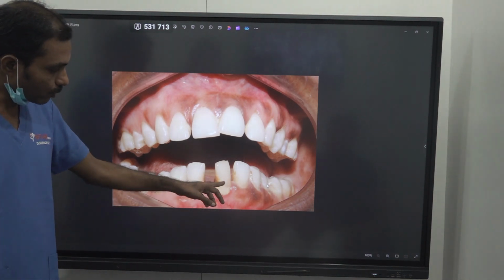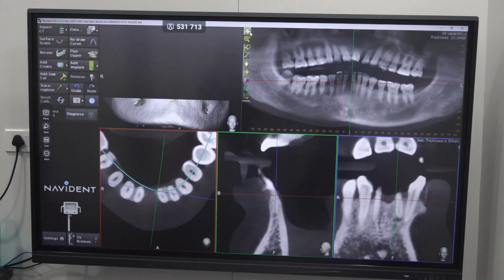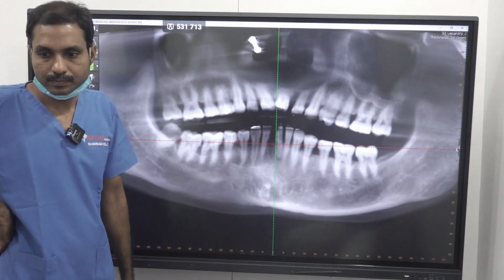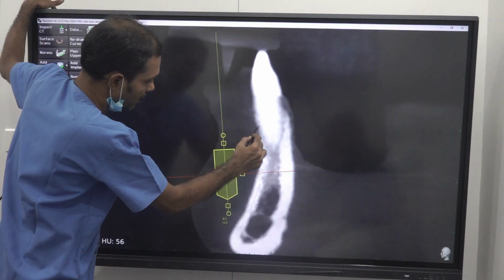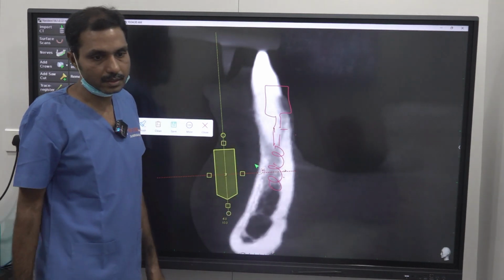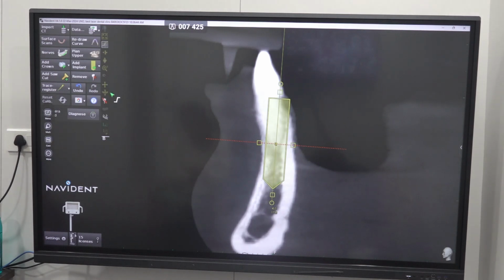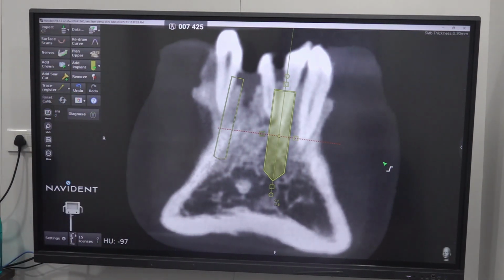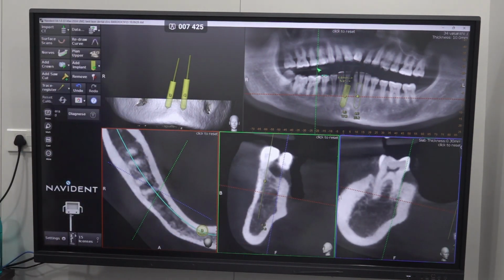Seg - 20 Full Mouth Implant Training - June 2024 - Dreadfull complication in implantology.